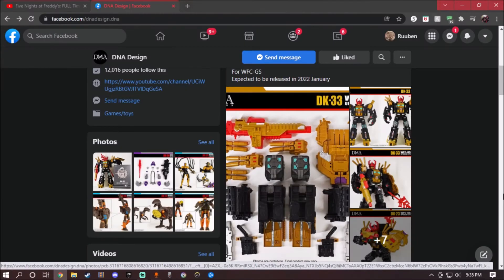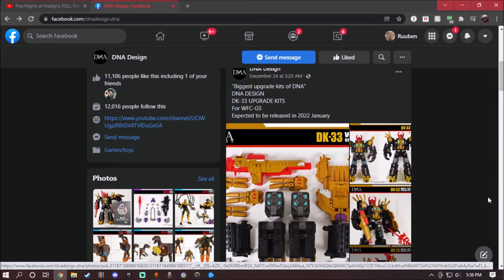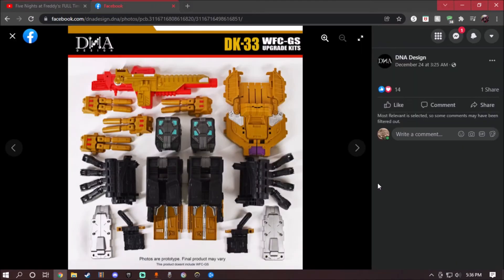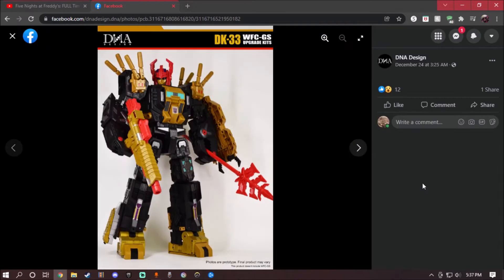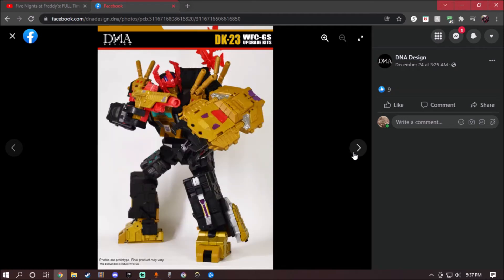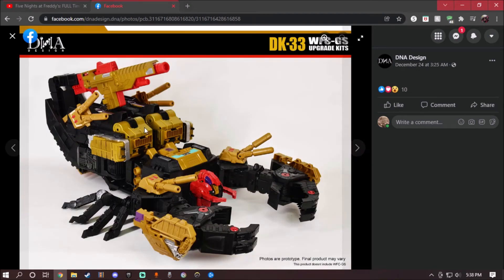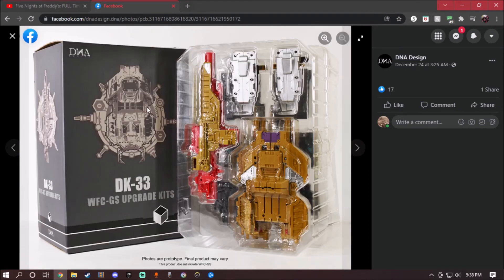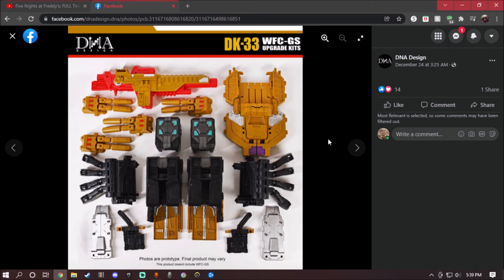DNA Design DK-33 Upgrade Kits for Legacy Black Zarak preview!